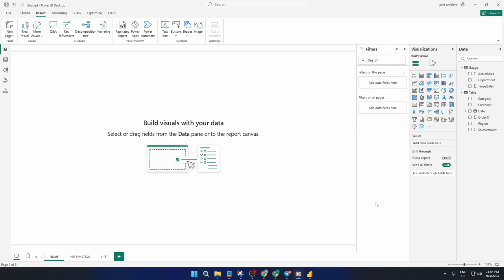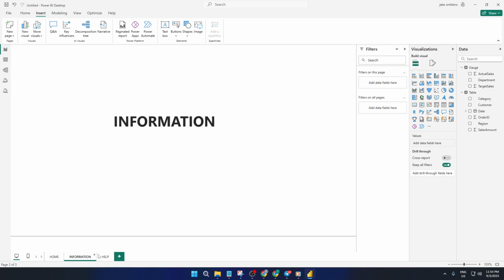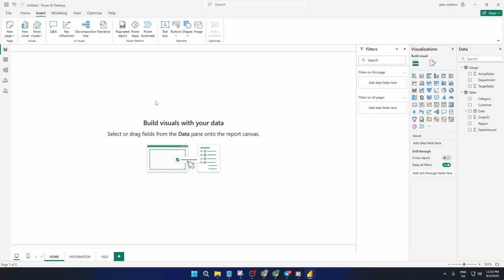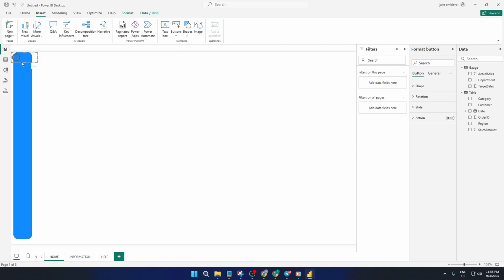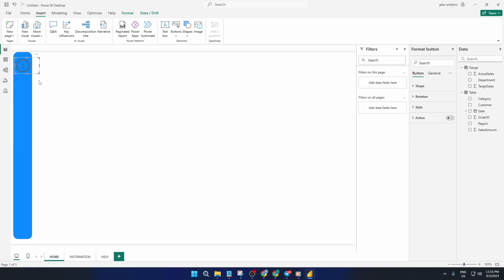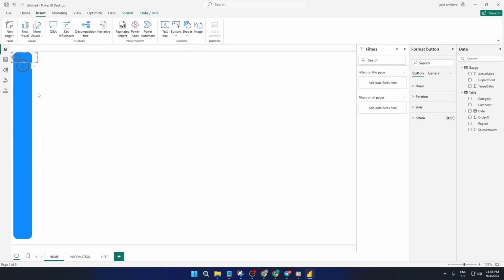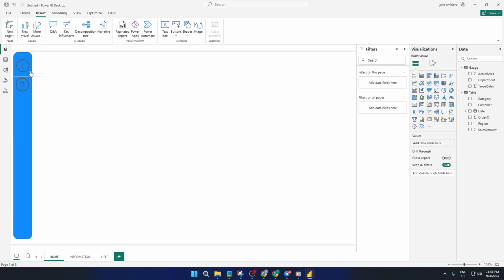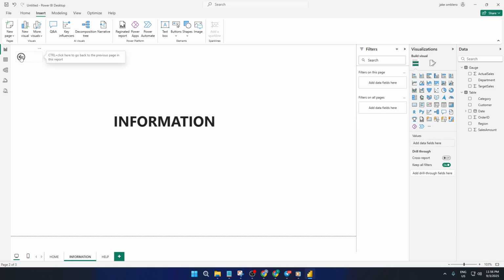How To Create Custom Page Navigation In Power Bi (Easiest Way) (2026 Guide)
Learn how to create and configure custom page navigation buttons in Power BI Desktop to enhance your report interactivity! In this step-by-step tutorial, we’ll show you how to add, style, and assign actions to navigation buttons.

⏱️ TIMESTAMPS:
0:00 Intro & Overview
1:10 Downloading the Sample PBIX File
2:30 Adding Navigation Buttons (Shapes, Images, and Built-ins)
4:15 Customizing Button Styles and Icons
6:00 Setting Up Action Navigation for Page Links
8:00 Testing Button Navigation
9:15 Tips for Multi-page Reports & Button Management
11:00 Final Thoughts & Additional Resources

Supported Platforms: Power BI Desktop (PBIX)